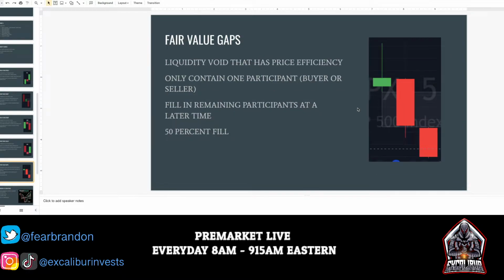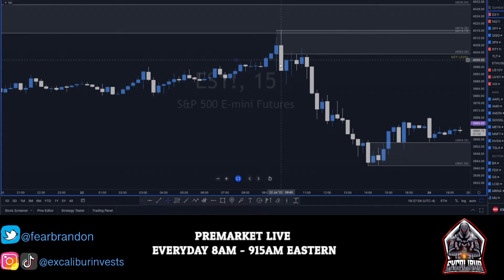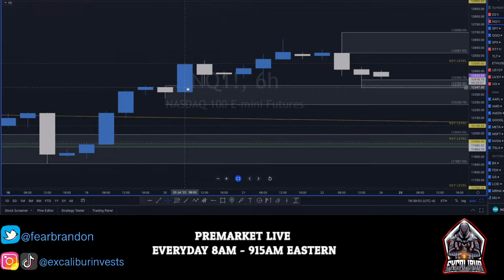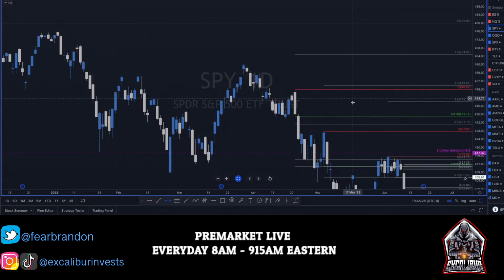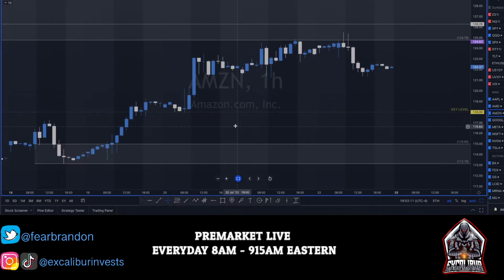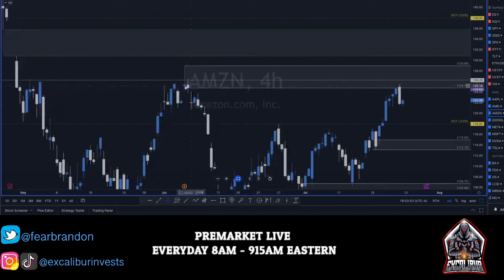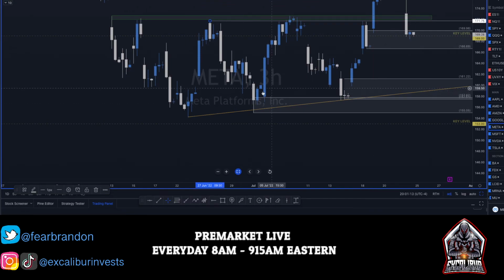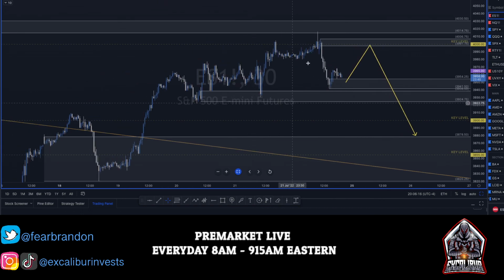STOCK MARKET SUPPLY & DEMAND CLASS 7/24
GQKIETQU